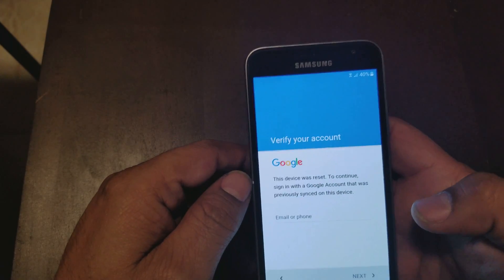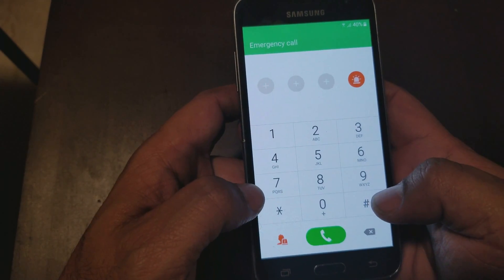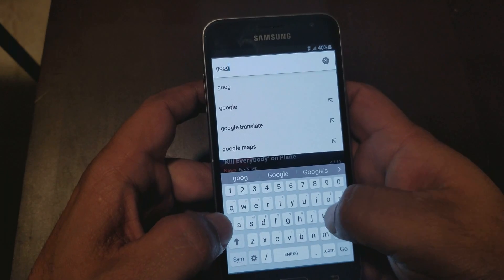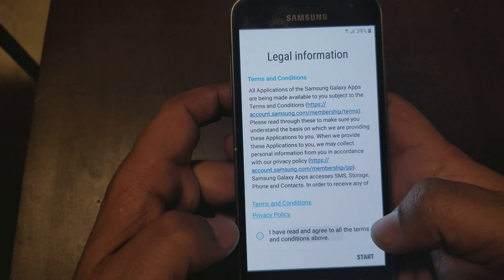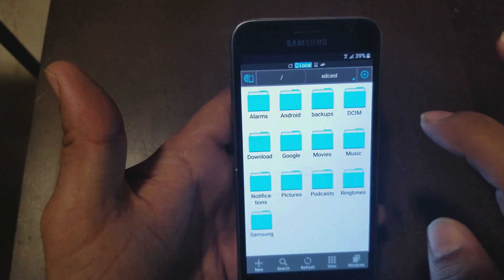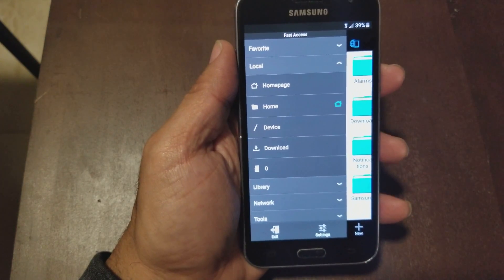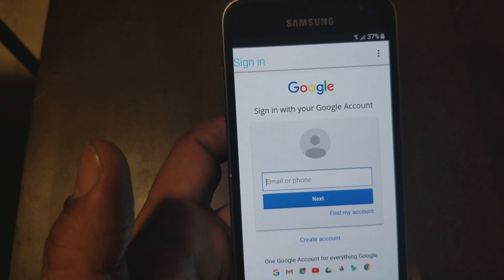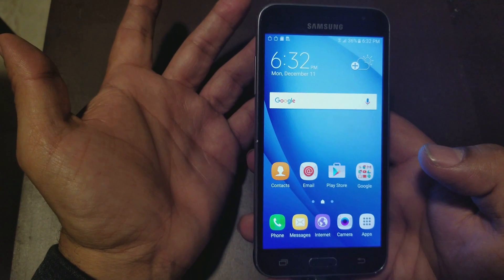GOOGLE ACCOUNT remove or BYPASS ON A GALAXY EXPRESS PRIME AND OTHERS SAMSUNG PHONES 100% WORKING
GOOGLE ACCOUNT BYPASS ON A GALAXY EXPRESS PRIME AND OTHERS SAMSUNG PHONES  100% WORKING